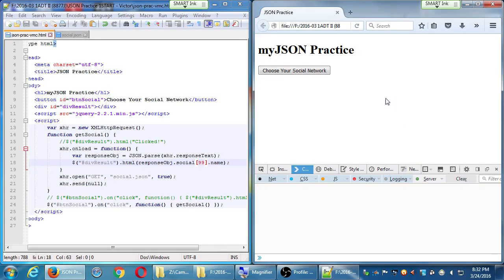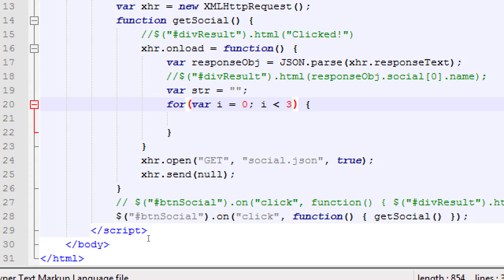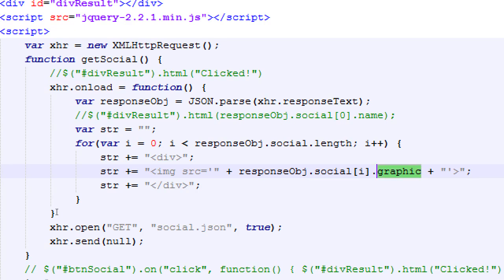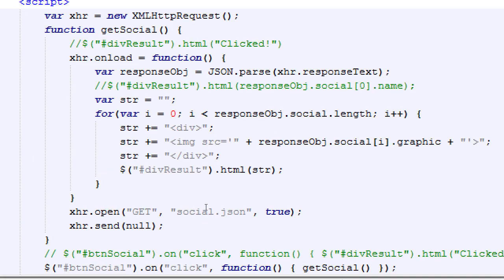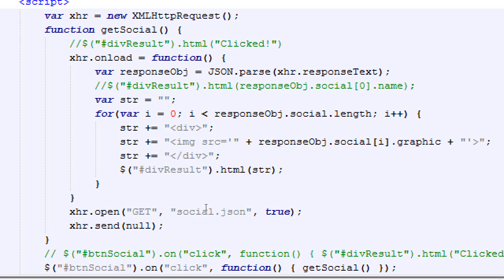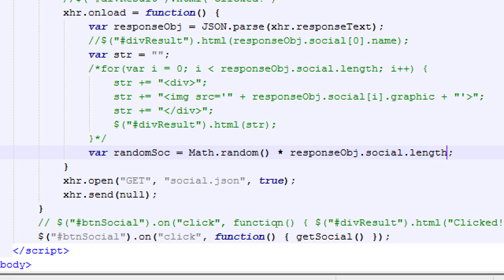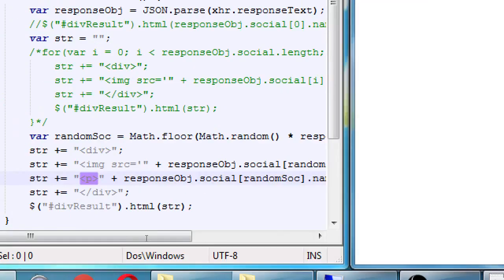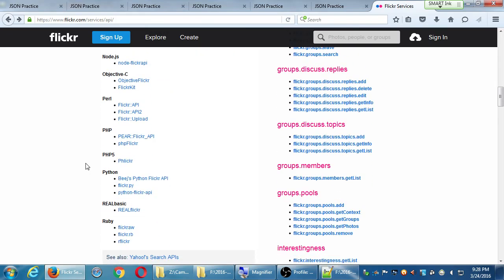SDCE Mar16 Android II 2016 03 24 C